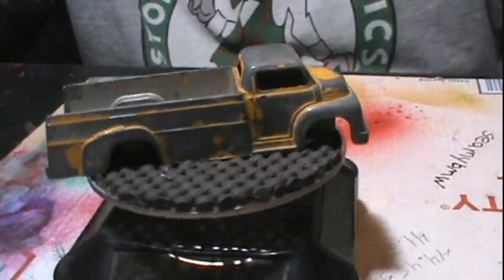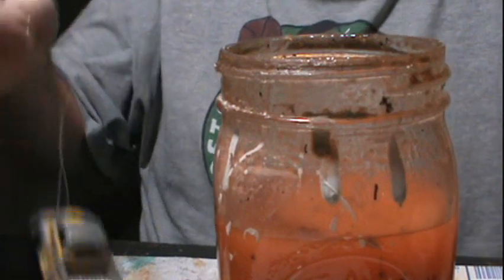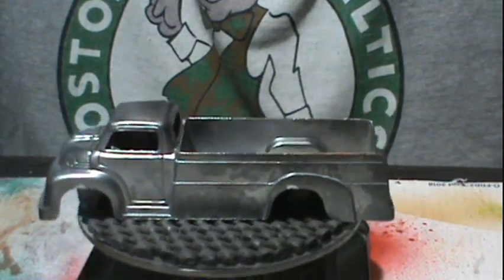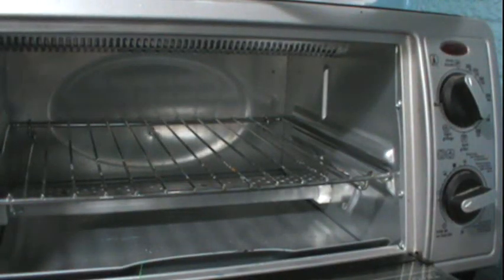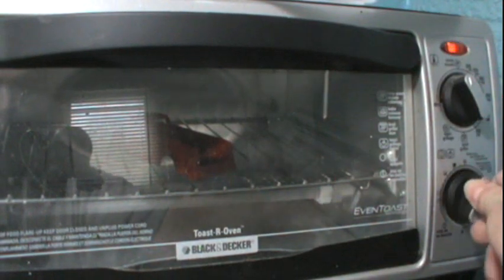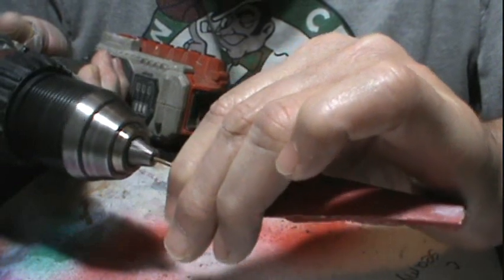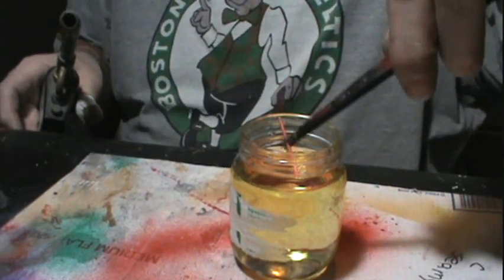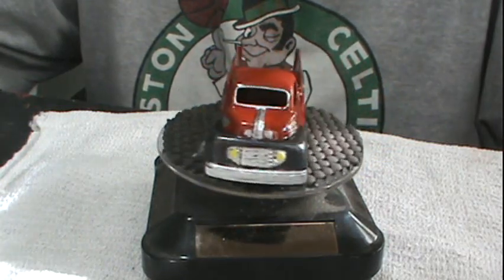TOOTSIE TOY TRACK TRUCK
I RESTORE A TOOTSIE TOY TRUCK.